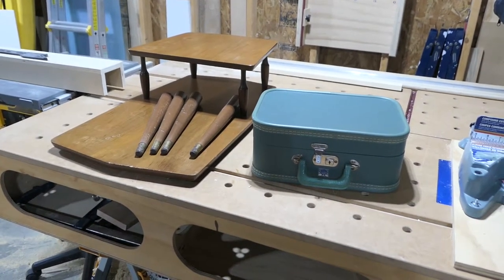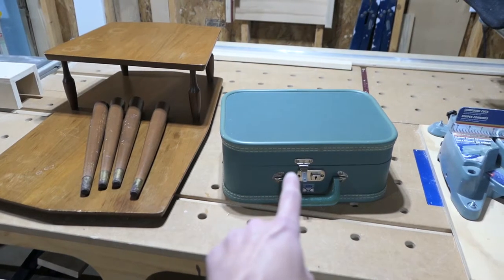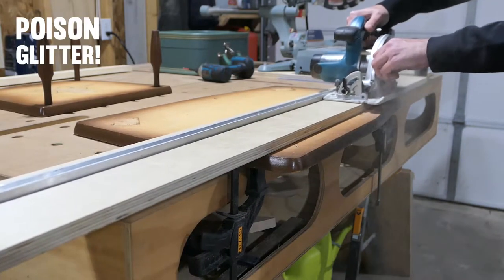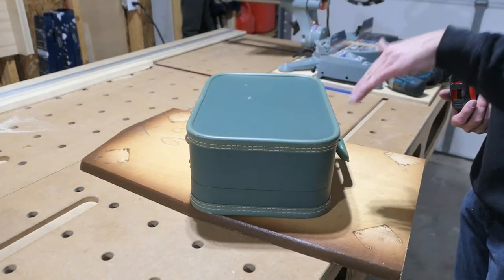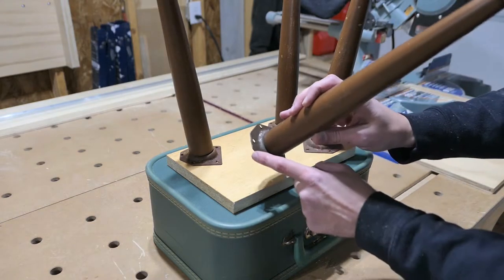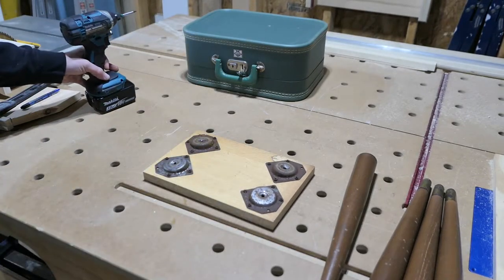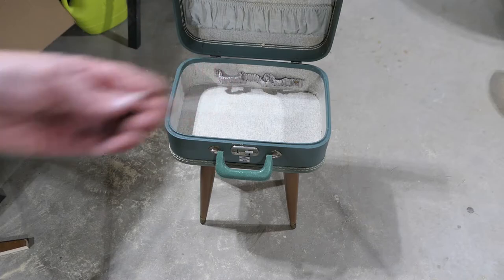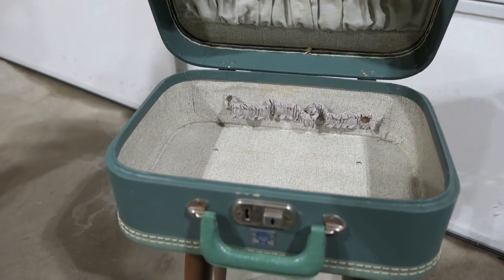Mid Century Suitcase Table - Great DIY Gift Idea (UPCYCLE?)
■ Dewalt Track Saw Clamps
■ 3M Worktunes (Bluetooth Ear Protection)
■ Diablo 6-1/2” x 60T Ultra Finish Blade
■ Makita 18V LXT Circular Saw
■ Stanley Speed Square

I picked up an old suitcase on marketplace and then found the table in a second hand store. Through the power of frankensteining, I joined the two together to make a small stylish side table. This was a fast and fun do it yourself project! No need to be extra precise with projects like this. The irregularities are part of the charm. The table has a lot of character and it will look cute in our gazebo.

There are no warranties implied and your results may differ from ours. You should NOT rely solely upon the information and techniques discussed and displayed in these videos. Rather, you should fully research each technique and decide for yourself what is the safest possible work method for you.